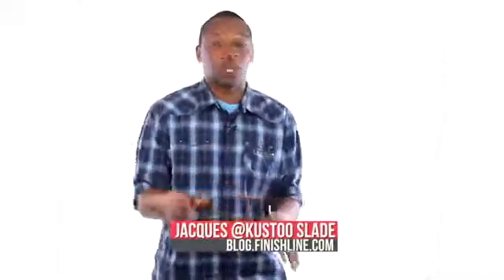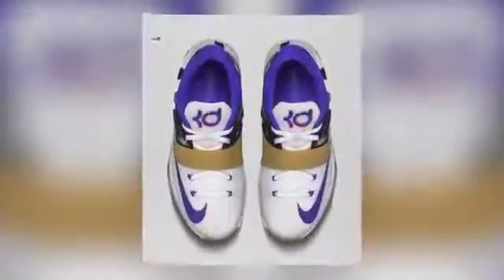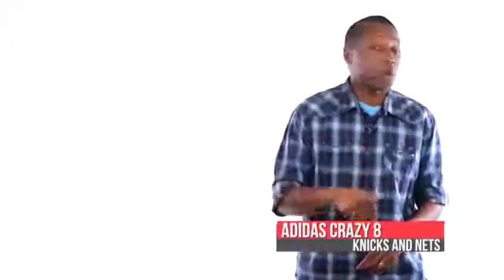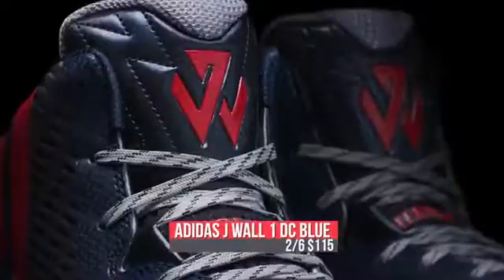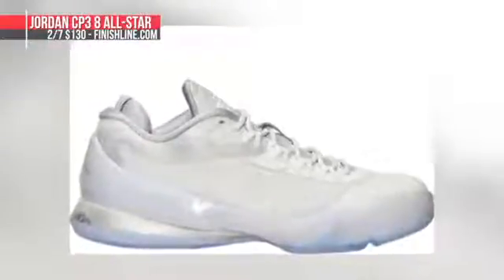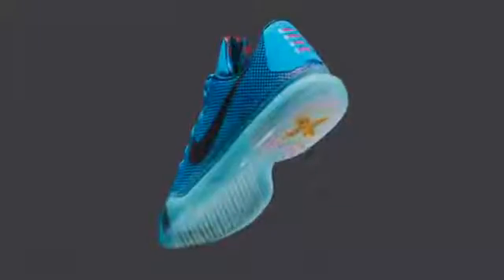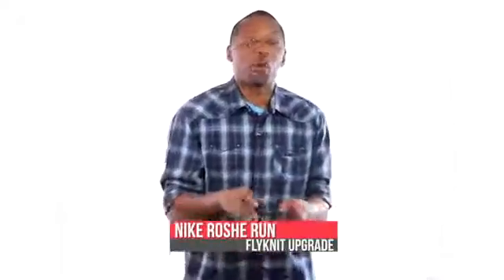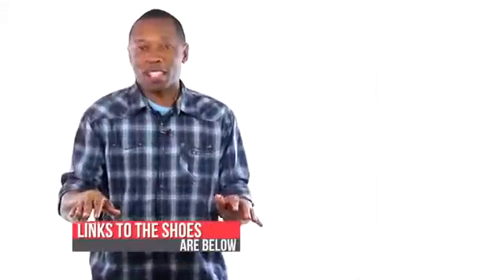Jordan 1 OG Laser, Kobe X, Foamposite Pro and more on the Heat Check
Is An Official Lebron Shoes Online Store, Sale Cheap Lebron 10,Cheap Lerbon,Lebron 10 For Cheap,Lebron 10 Elite,Lebron 10 MVP.

We Will Give You A New Look,Which Also Offers Nike Running Shoes,Nike Air Max 2014,Nike Air Max,Nike Kobe 8 And Cheap Nike Air Foamposite Pro,Cheap Foamposite And ETC.